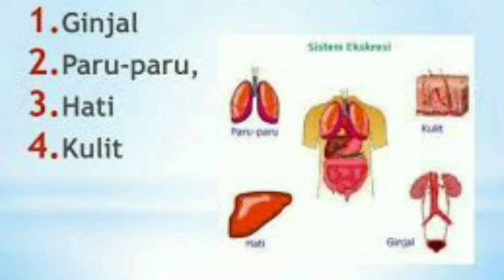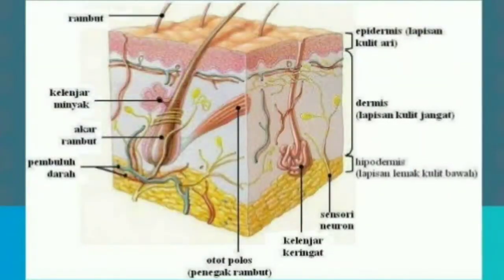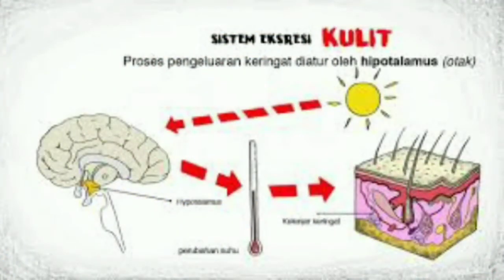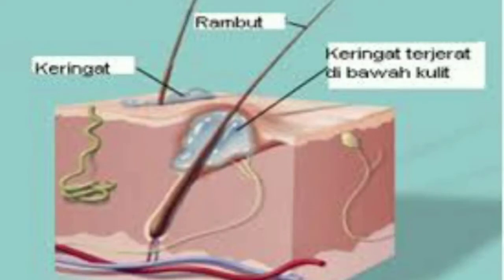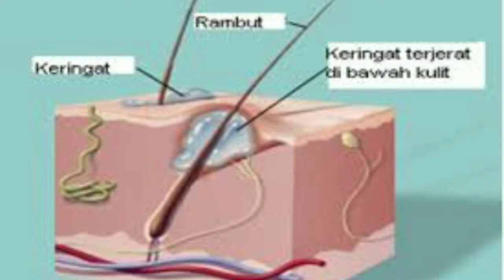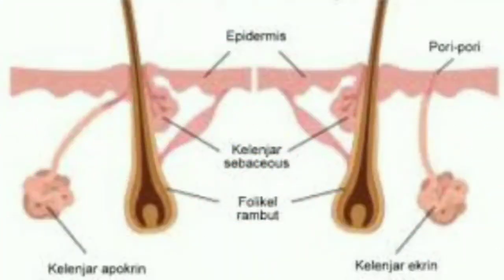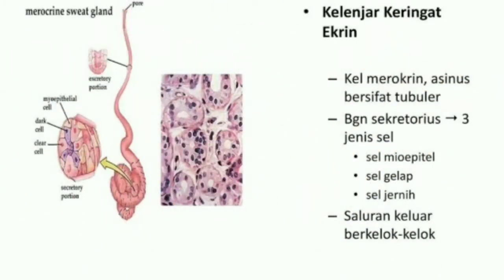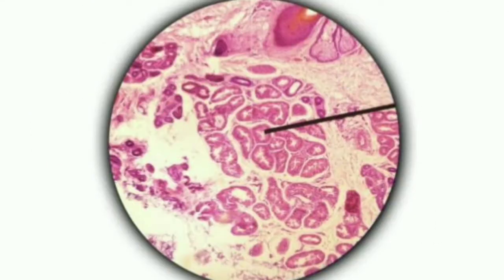Katakan Selamat Tinggal pada Bau Badan!! | KKN-IK-DR IAIN KUDUS | Tadris IPA | Kelompok 78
Vloger : Dewi Suharningsih
DPL : Muhamad Imaduddin, M.Pd., M.Si

Vlog ini dapat digunakan sebagai sumber belajar
Kelas VII Semester 1
KD
3.2
Mengklasifikasikan makhluk hidup dan benda berdasarkan karakteristik yang diamati.
Kelas VIII Semester 2
KD
3.10
Menganalisis sistem ekskresi pada manusia dan memahami gangguan pada sistem ekskresi serta upaya menjaga kesehatan sistem ekskresi.